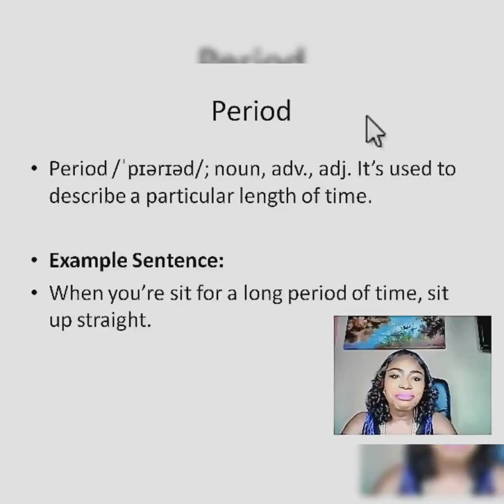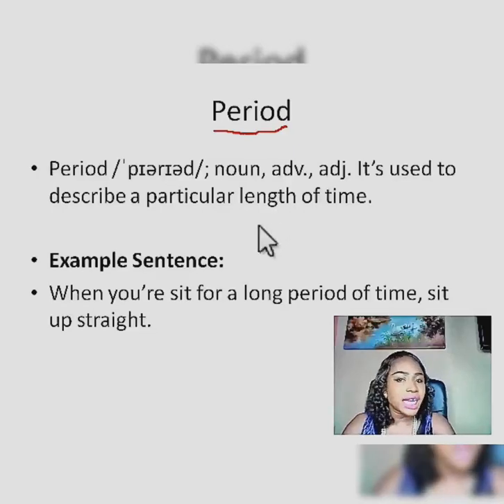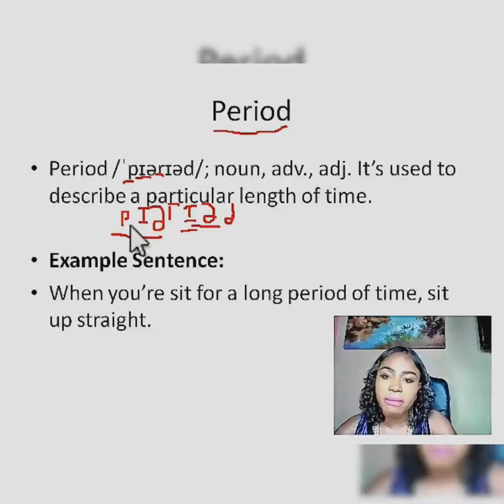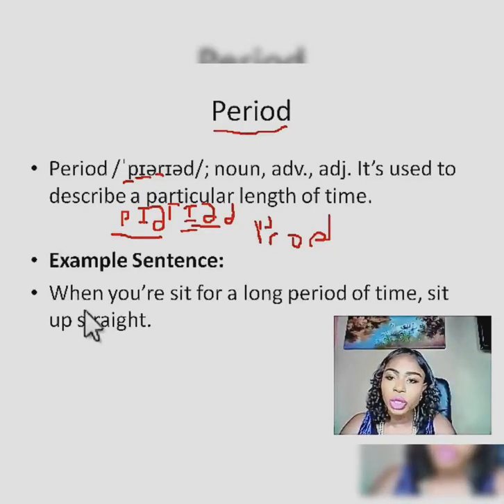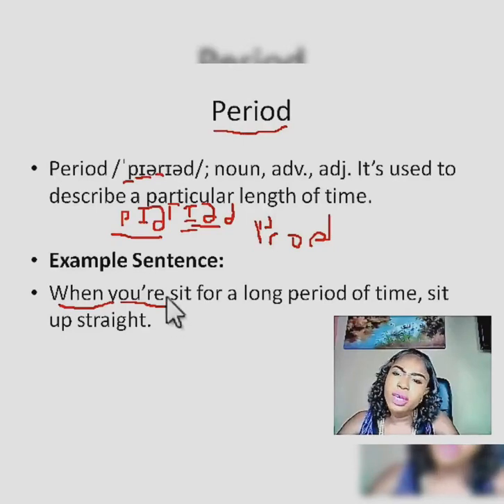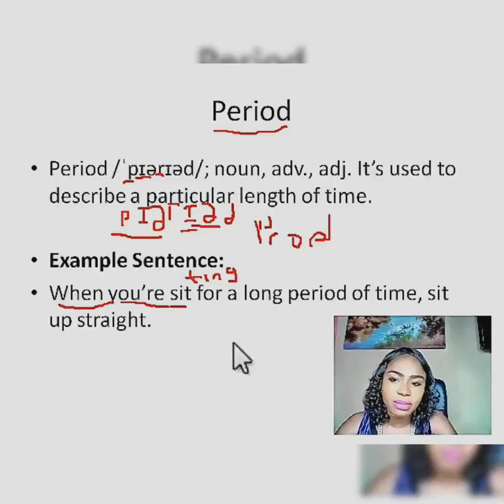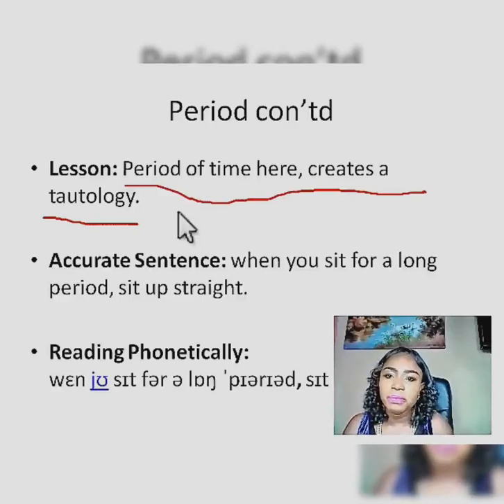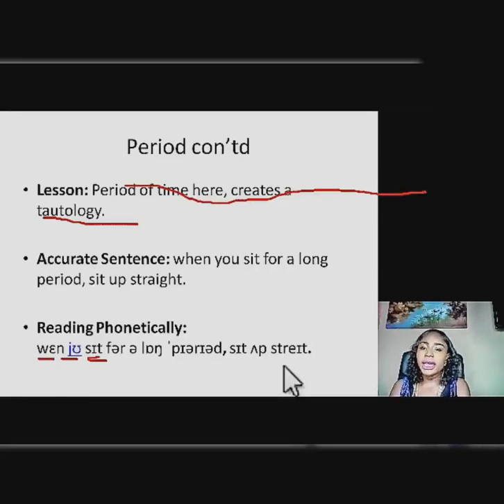How to Pronounce PERIOD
Learn how to pronounce correctly PERIOD in this video lesson. I guide you through quick tips to have you sounding clearer in no time in this English pronunciation lesson. Enhance Your Accent and Speak Fluently today!